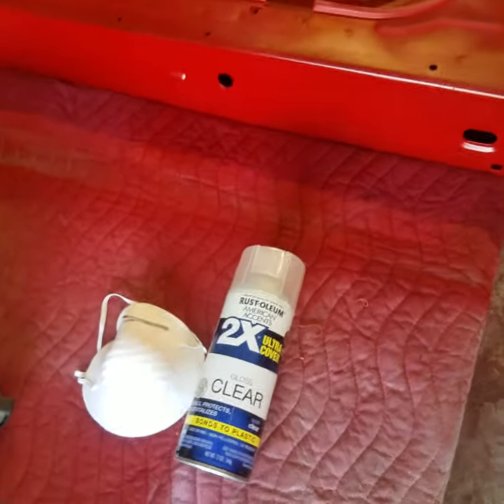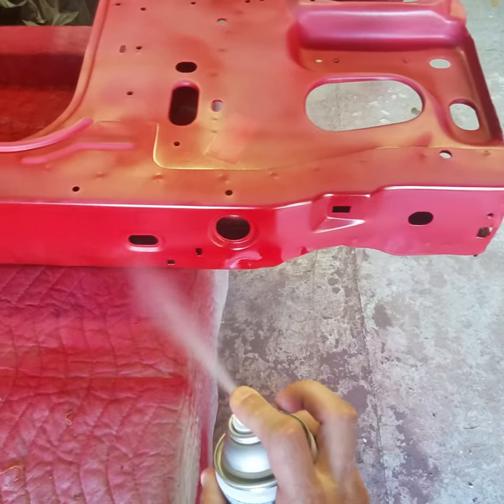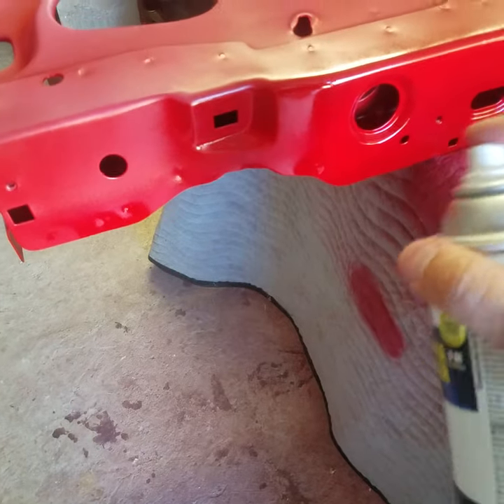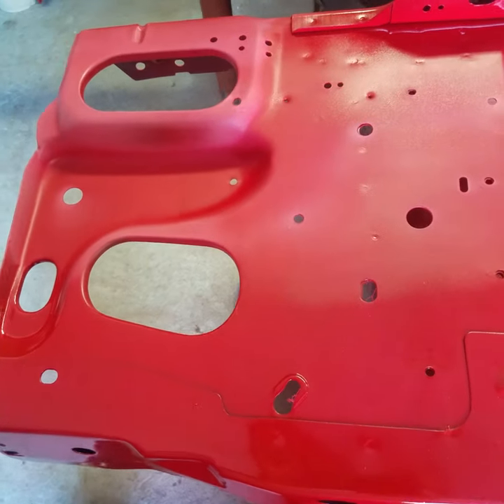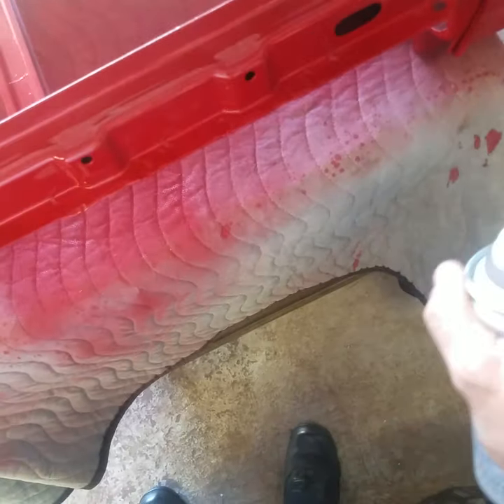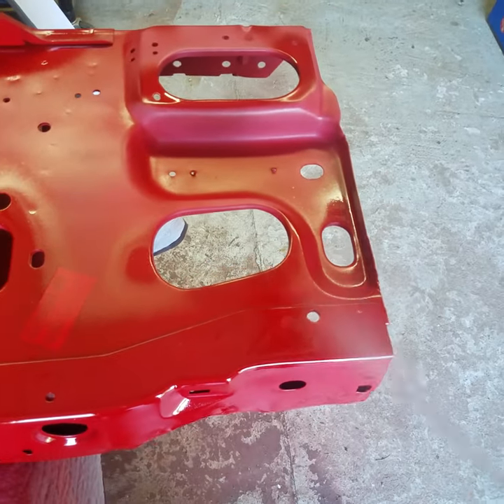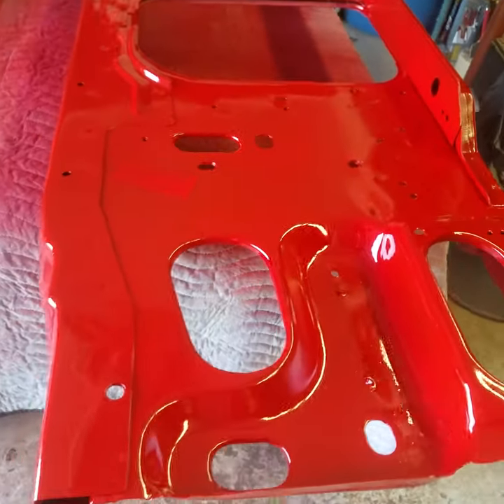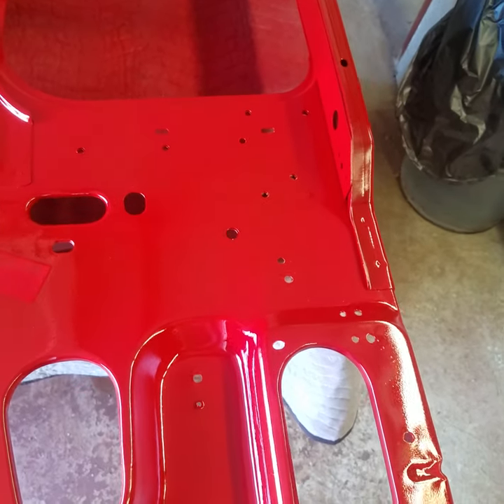Custom Paint Job.!!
Painting OME Replacement Radiator Support Ford Ranger
How To apply clear coat from a can.
Ford Cardinal Red Dupli Color BFM306